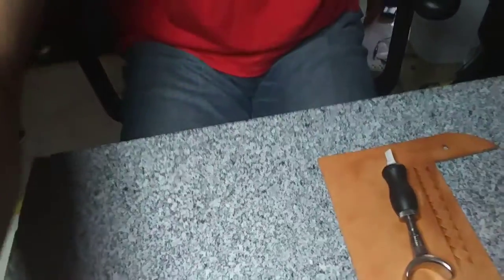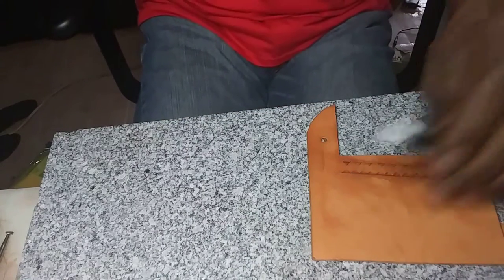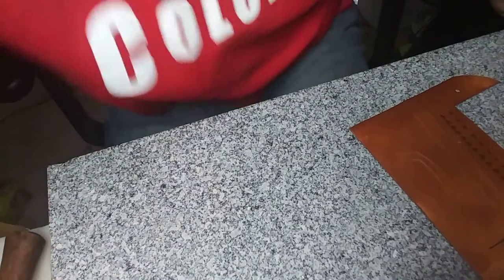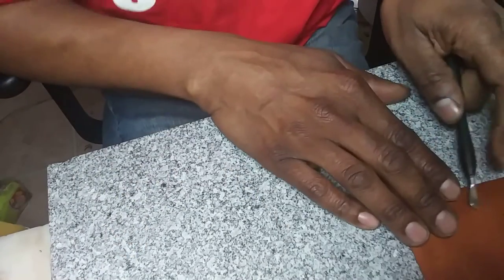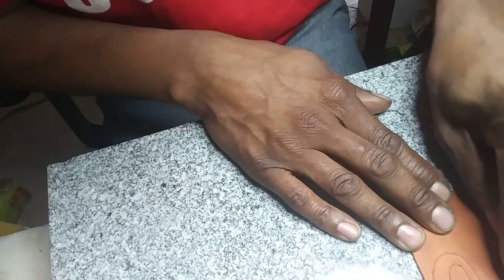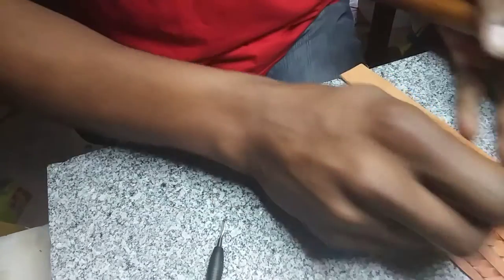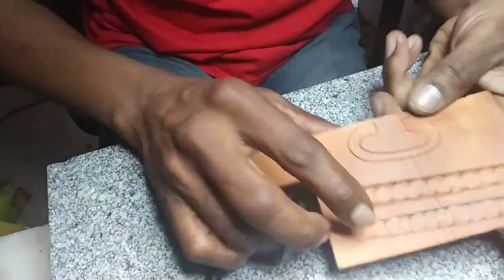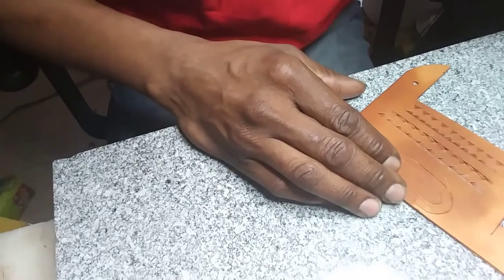Knowing your Tools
Tooling A rope pattern with a smooth triangle beveler.